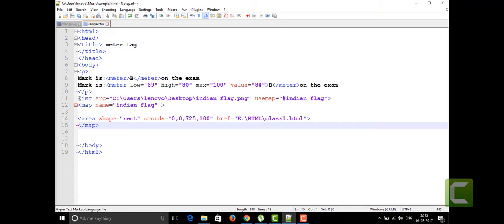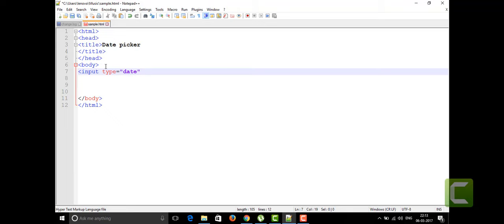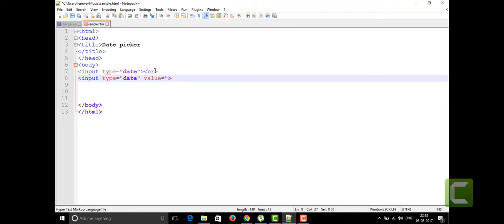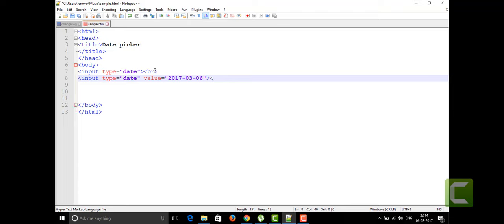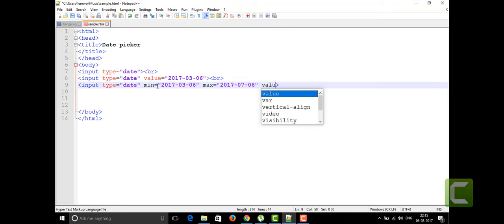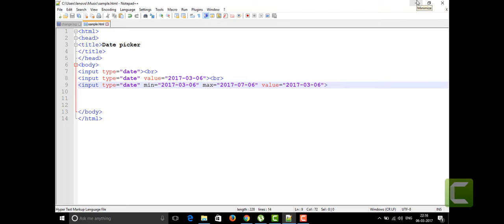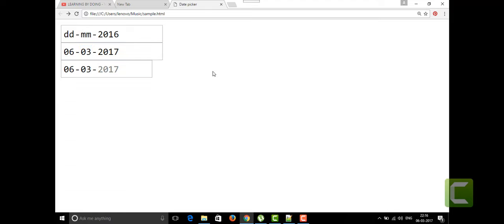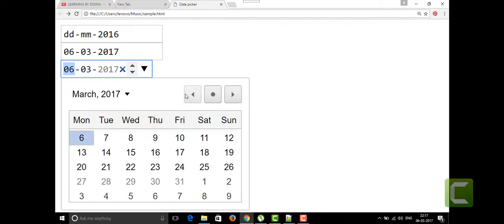LEARN HTML 5 IN 5 DAYS PART 17 DATE PICKER